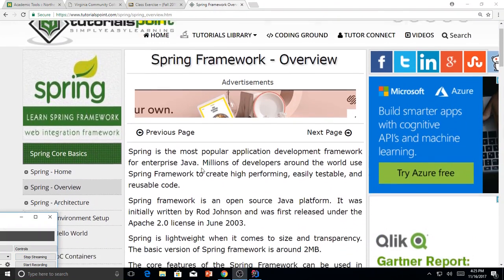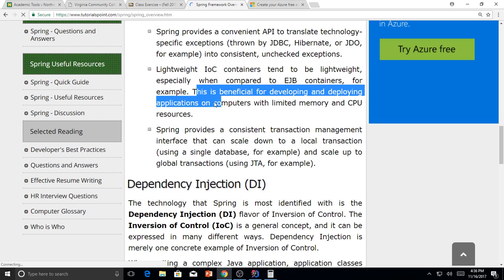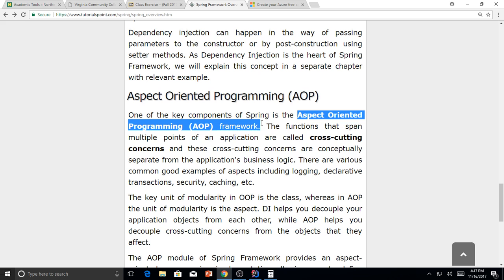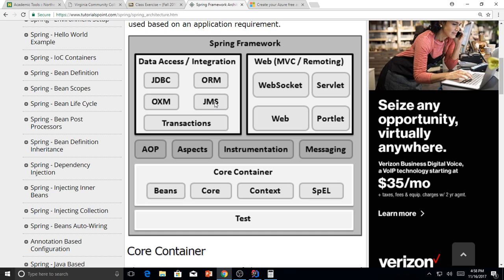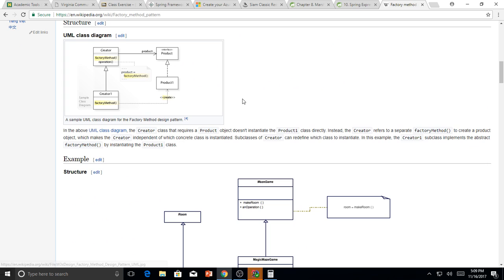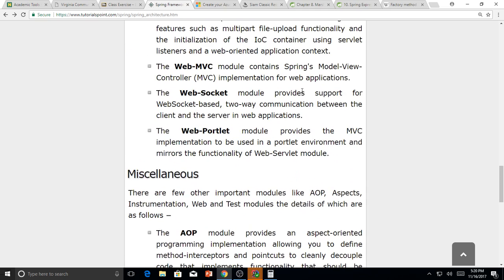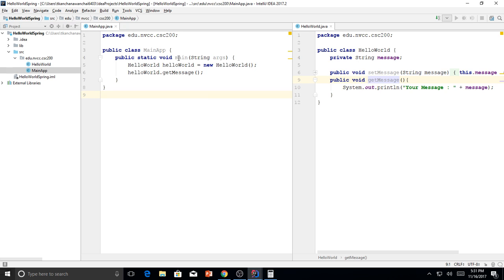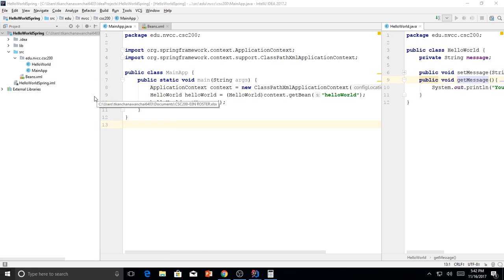Tanes Kanchanawanchai Live Stream